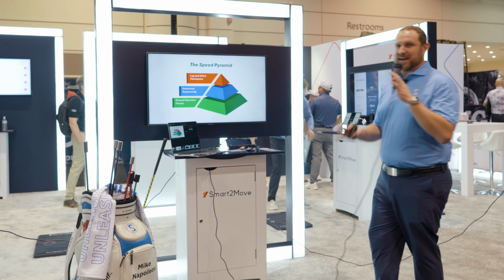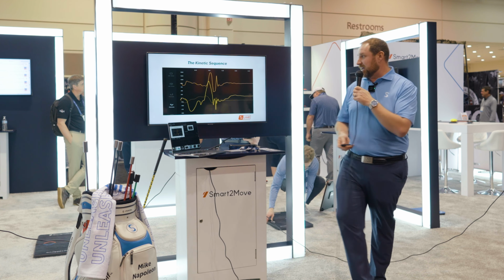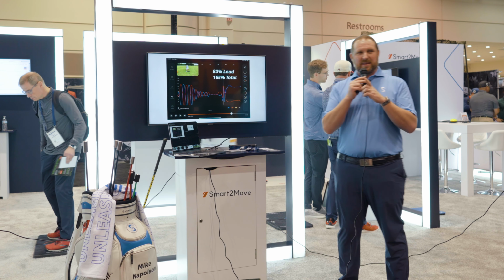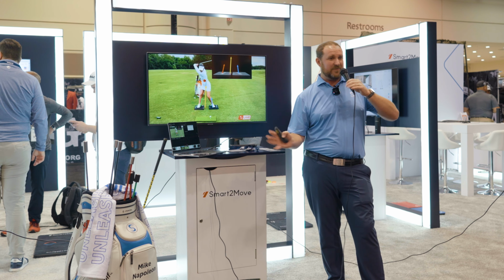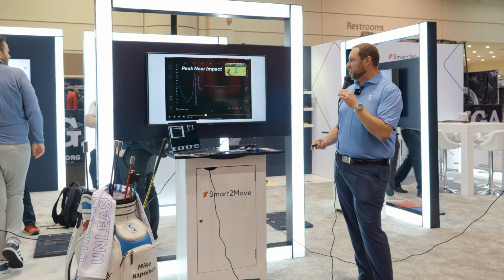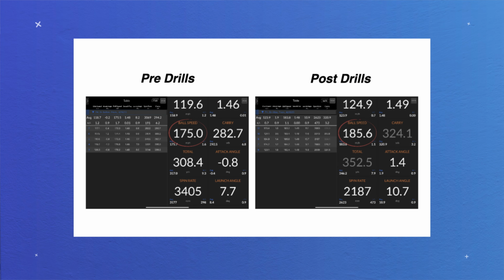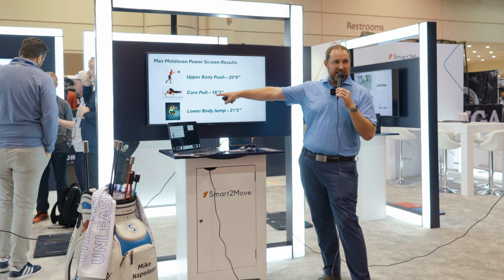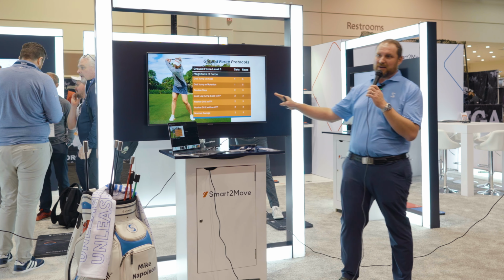Using the Ground for More Distance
Our SuperSpeed Tour Ambassadors had a great year in 2023!

This year at the PGA Show we were excited to present some case studies specifically related to how these great players use the ground to create speed in their golf swings. We looked at three players, Padraig Harrington, Cheyenne Knight, and collegiate player Max Moldovan.

We presented this data with our friends at Smart 2 Move on Thursday afternoon at the PGA Show.